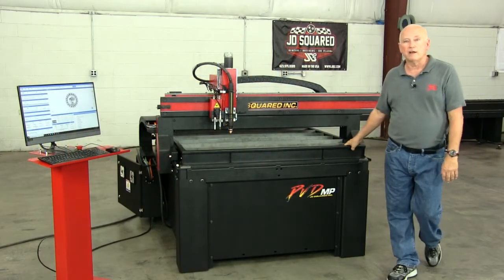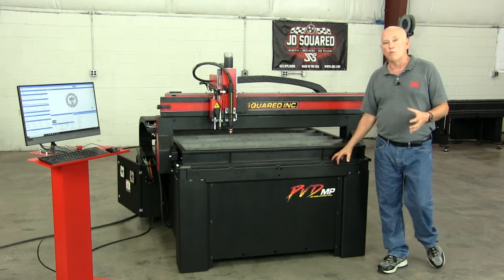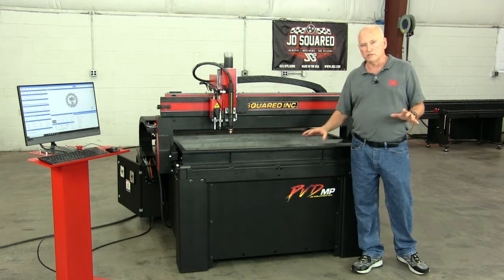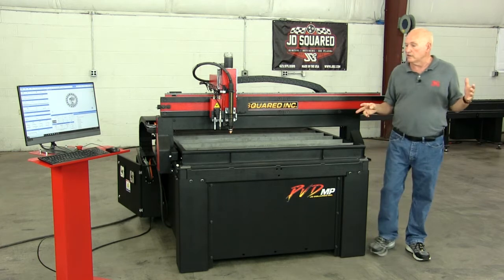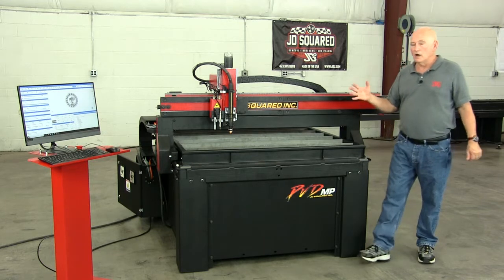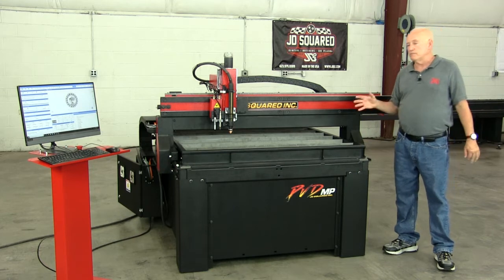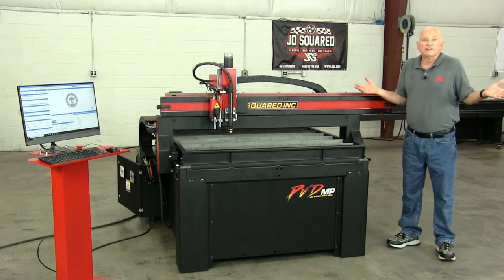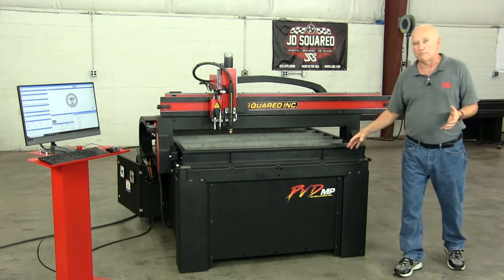JD Squared Intro to MultiPlatform CNC Tables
Bob introduces the new MultiPlatform CNC Tables. These tables can be ordered as either air, water, or wood with the versatility to change types later.